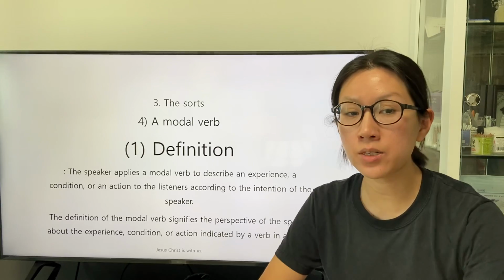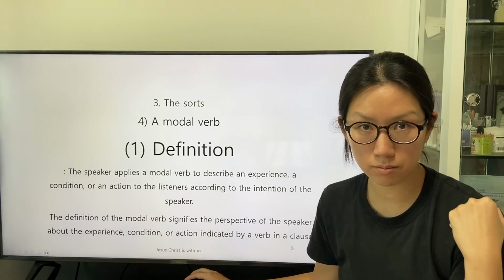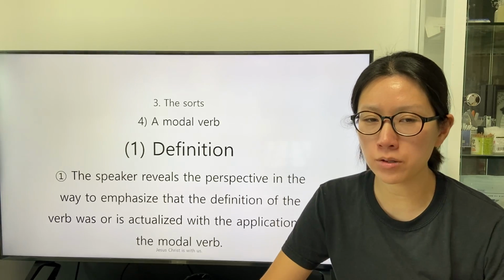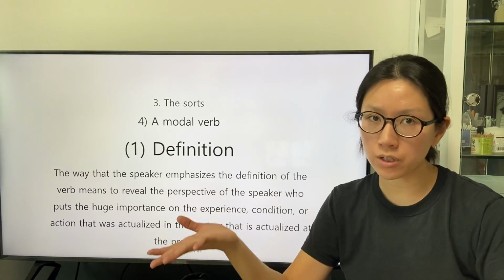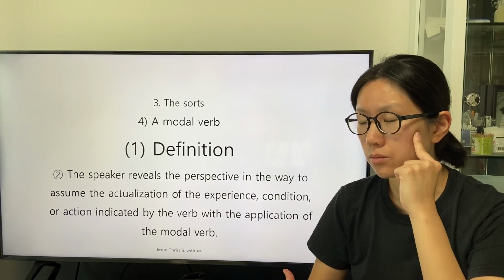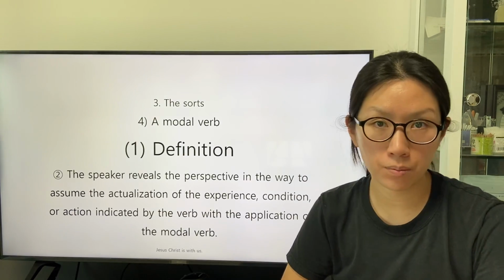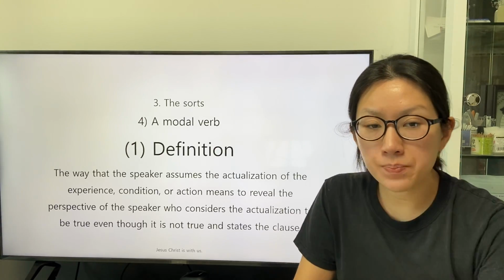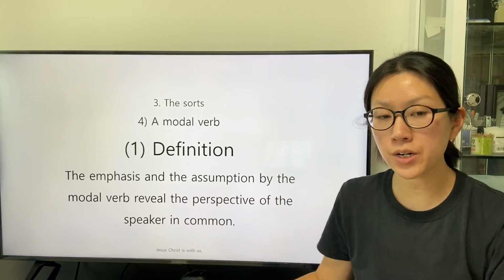4-26. An adverb : the sort (21) a modal verb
Jesus Christ might allow me to upload the online classes about English grammar.

I appreciate Elon Musk, who has practiced the love of Jesus Christ and keeps motivating every child of the One to wish for the bright future.